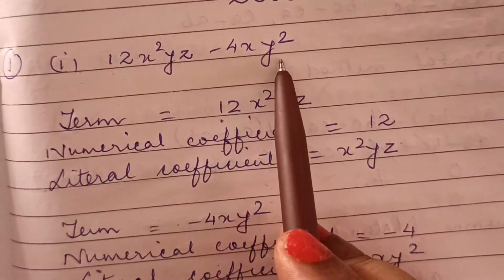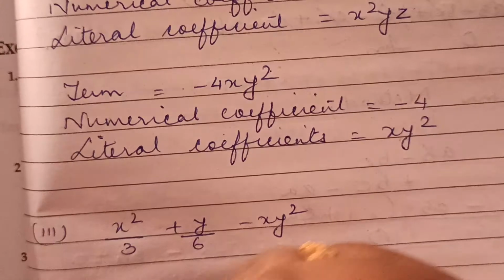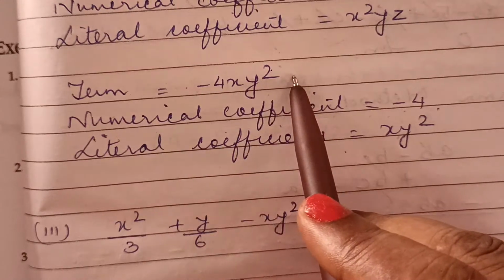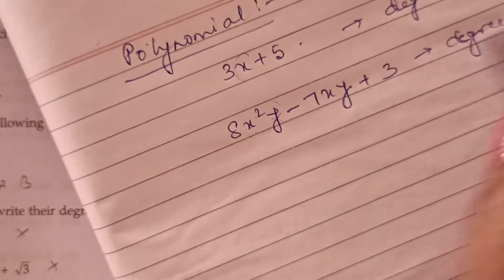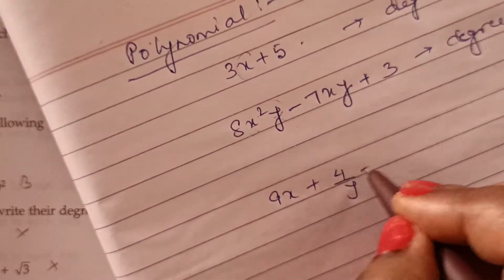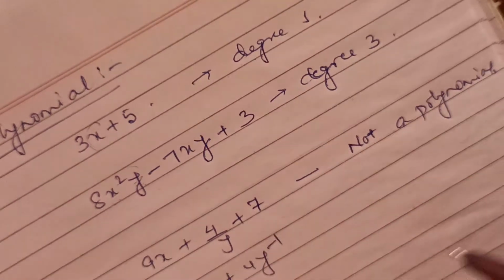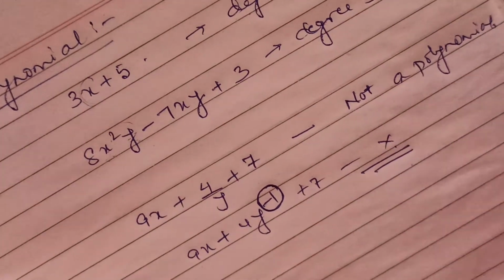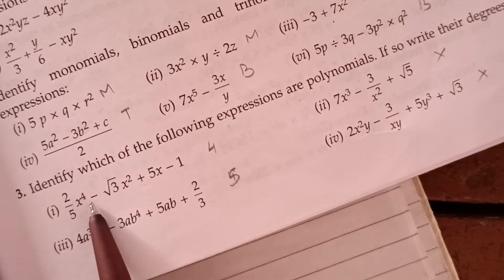Class 8, Chapter 9 Ex 9.1